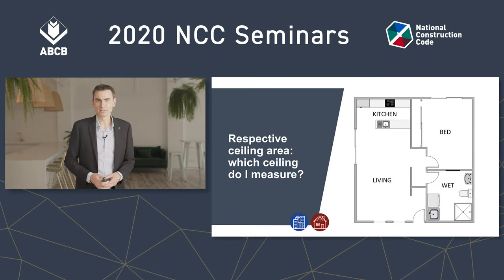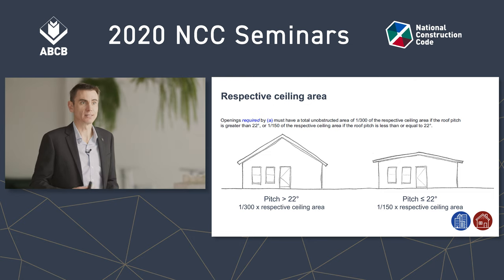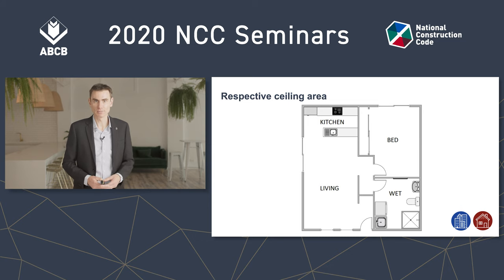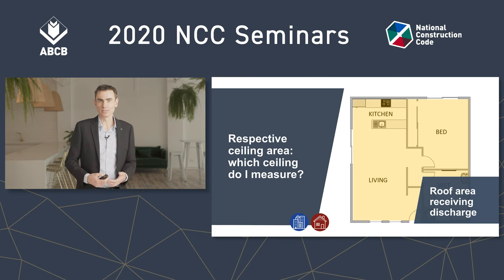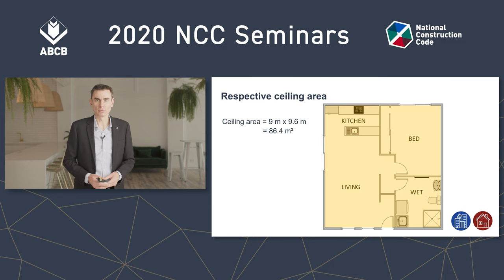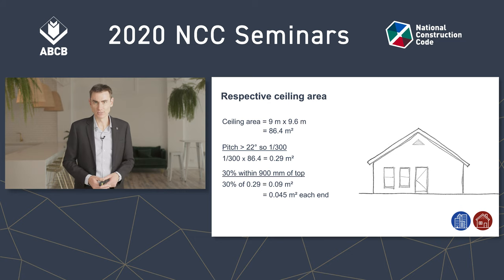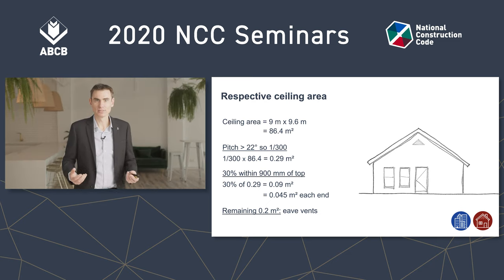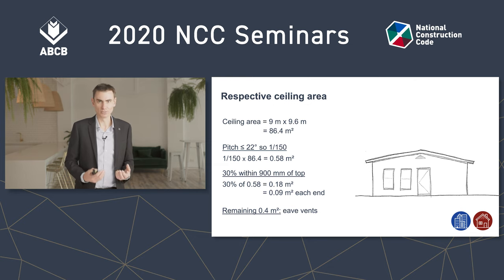Condensation management: Which ceiling area do I measure?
National Construction Code (NCC) condensation provisions require a calculation to determine if a roof is sufficiently ventilated to receive discharge from an exhaust fan. This video describes how that calculation is performed, and answers some common questions on this topic.